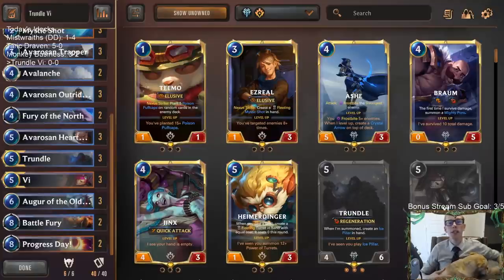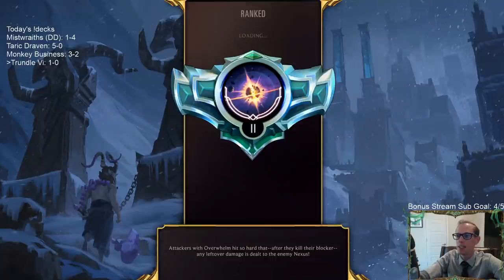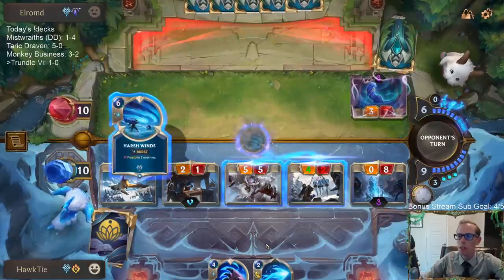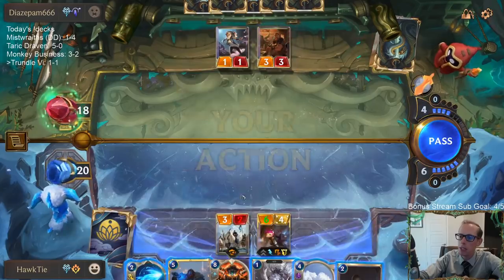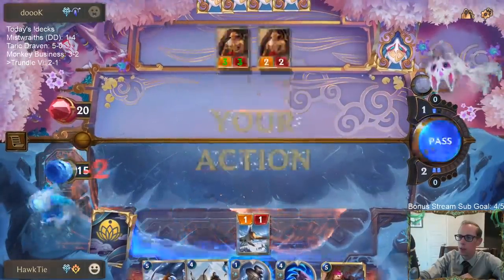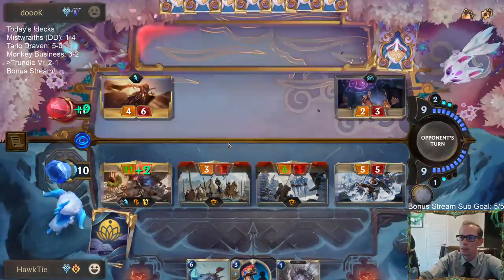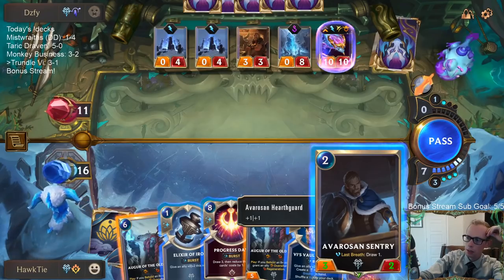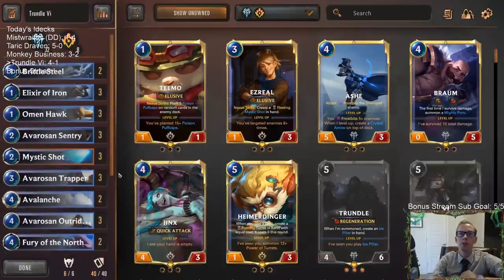Trundle Vi: Augur of the Old Ones with Vi! l Legends of Runeterra LoR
Legends of Runeterra Ranked deck: Trundle Vi
Code:
CECAMAIBAMCBMJJJGAAQCBBUAIBQCBQRAEBAICADAMAQCBIUDYAQEAIHAEAQIMIA
Champions: Trundle Vi